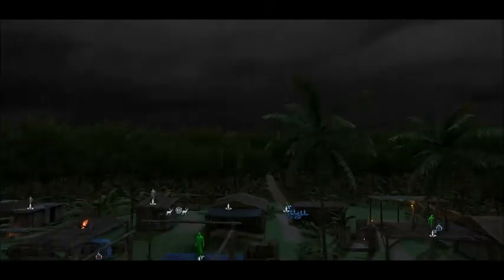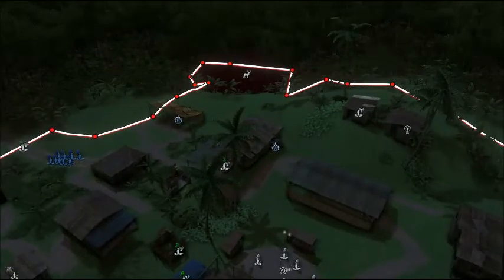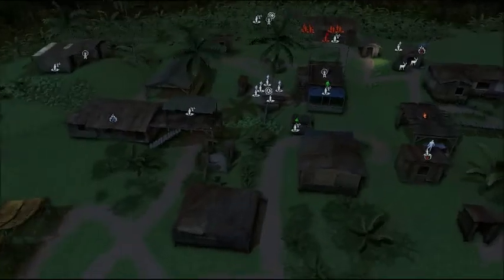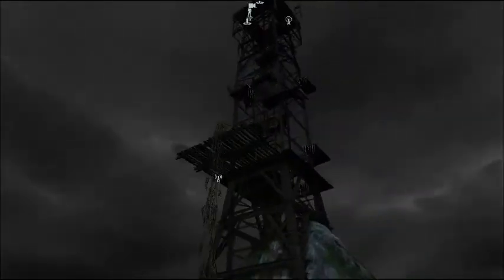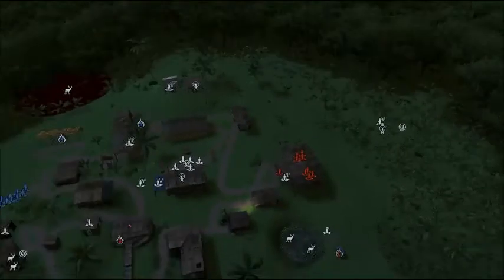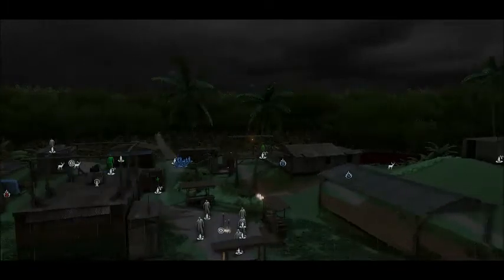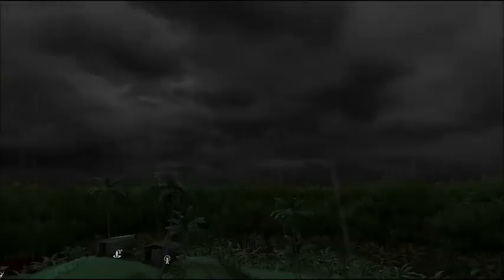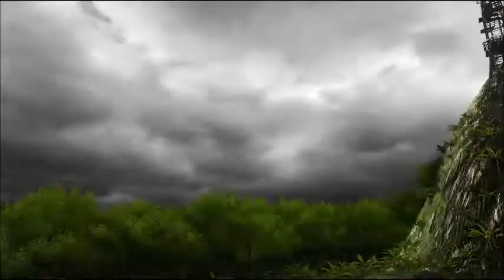far cry 3 custom map Radio Village